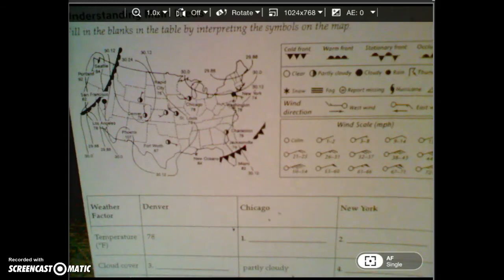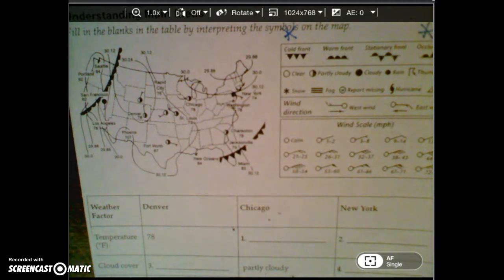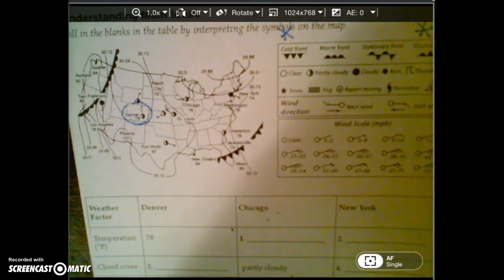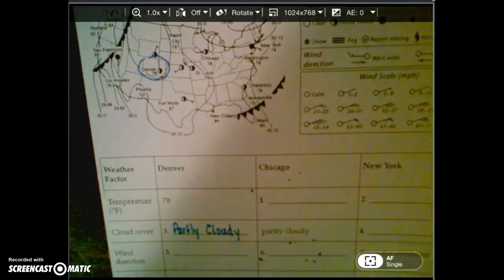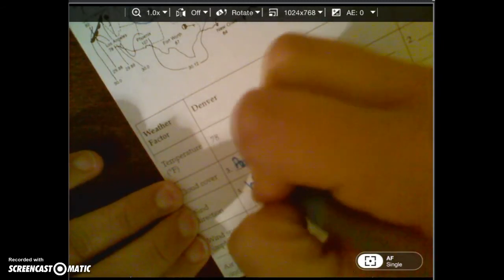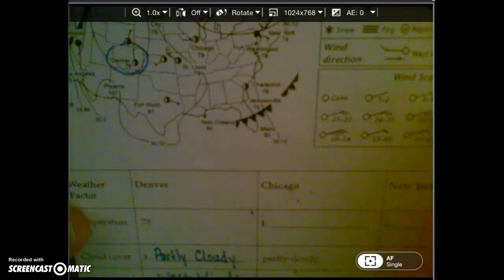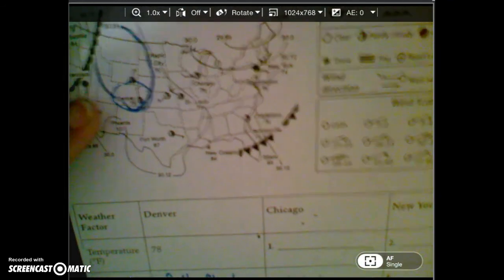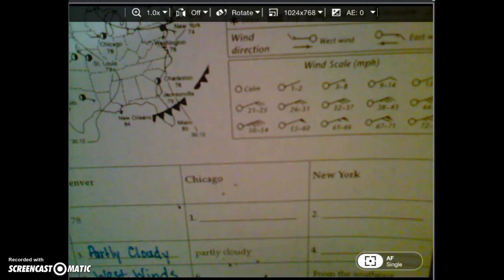Predicting the Weather: Main idea